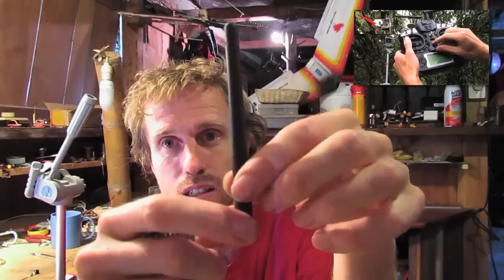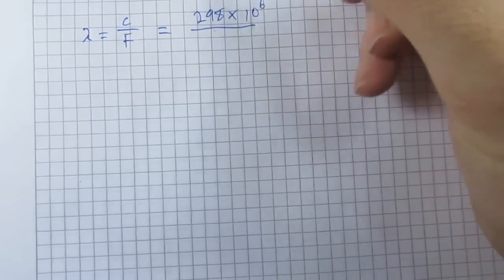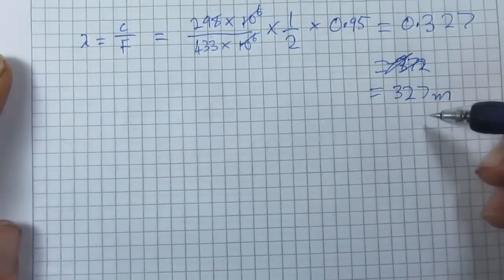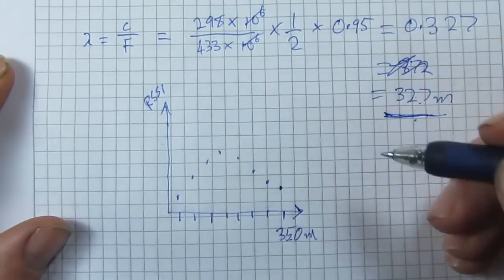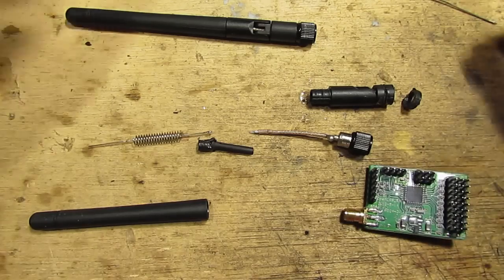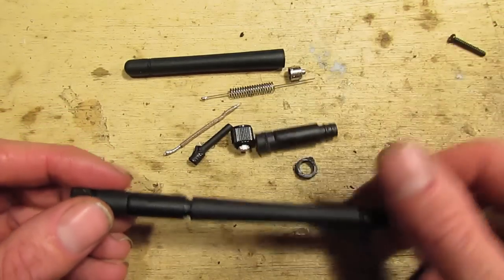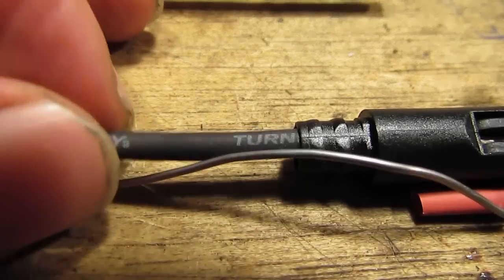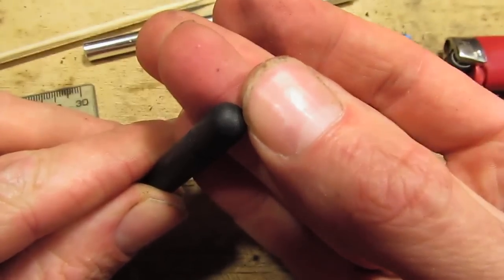Half wave whip antenna for 433MHz. RCHacker #36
This design (hack) is flawed as Rob has kindly pointed out below. I came to the same conclusion when tuning this antenna. Turns out that the optimum length for the best RSSI is well below a quarter wavelength, but as the design is bad I will build something else for the TX.

Marc builds a half wave whip antenna to improve on the poor ones that came with his openlrs (long range 433MHz) system.